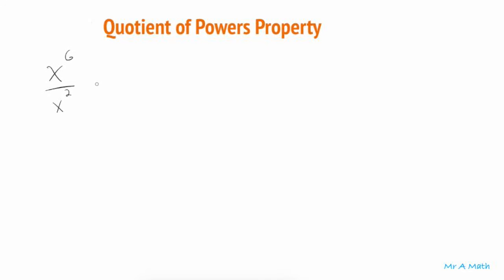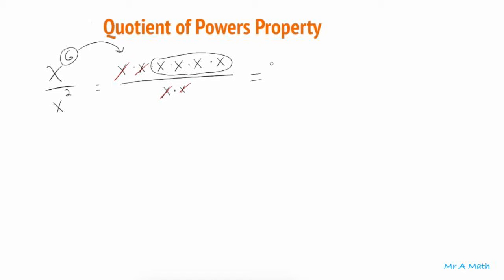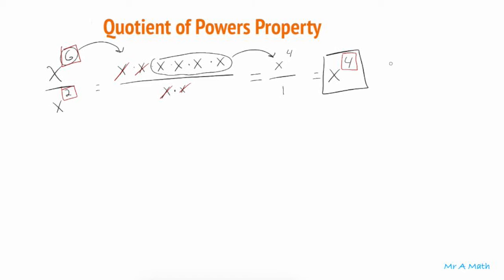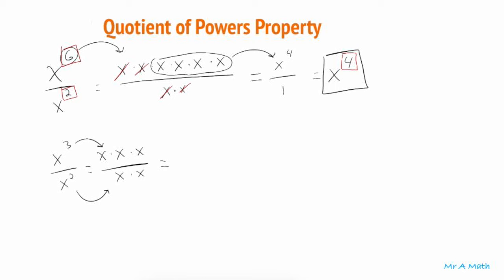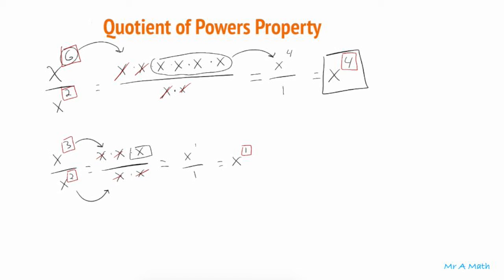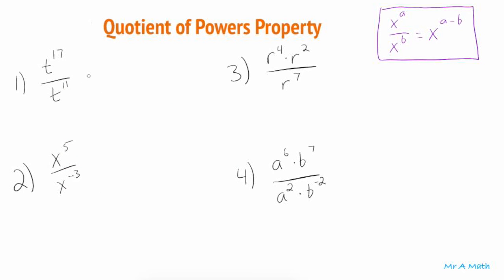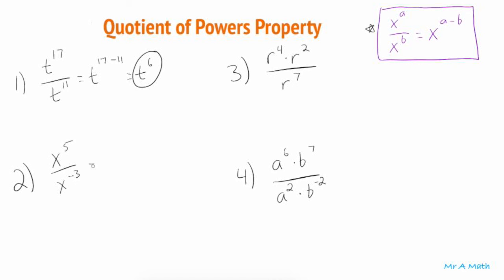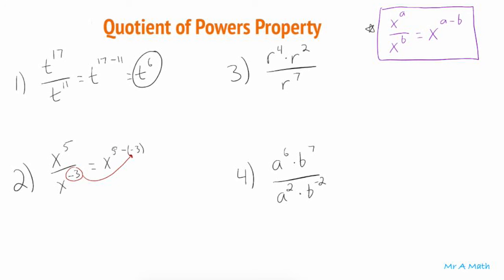Quotient of Powers (Part 1) | Algebra 1 | Mr A Math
Use the quotient of powers property to simplify expressions.